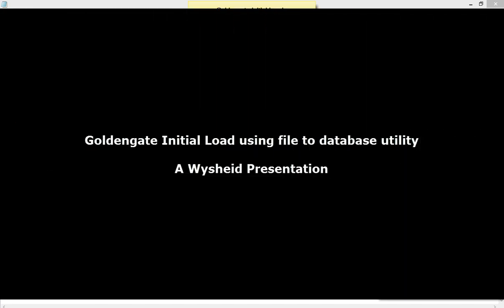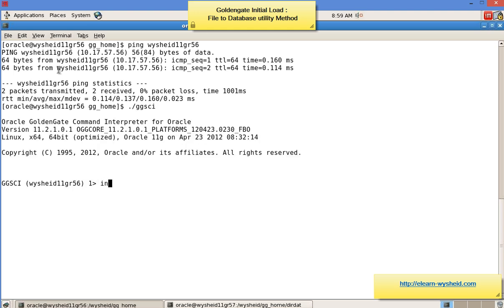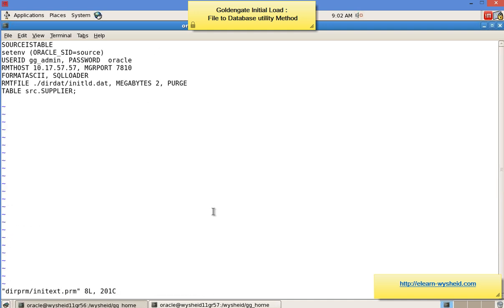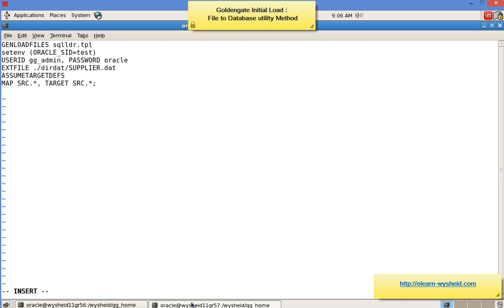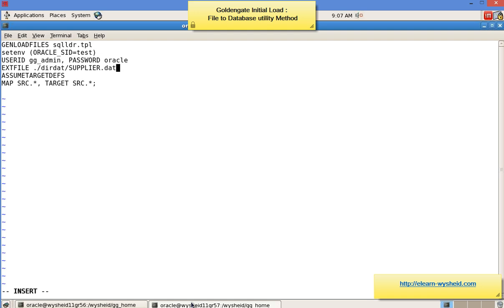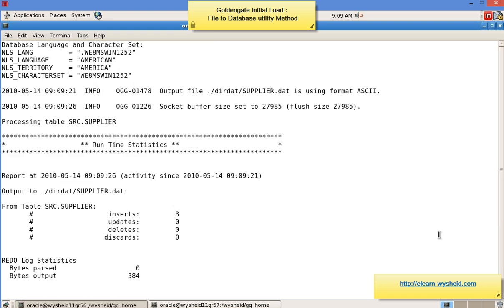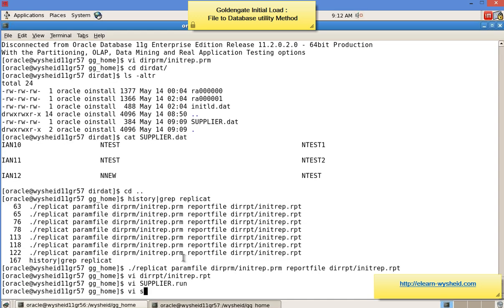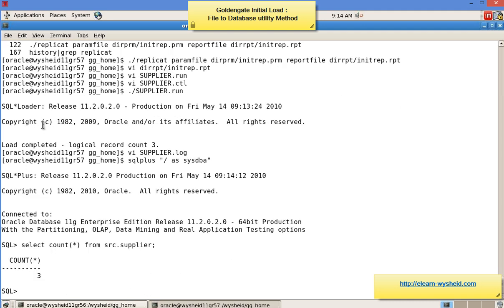GoldenGate Initial load file to database utility|Oracle Goldengate initial load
This video explains how to perform initial data load in  GoldenGate using   file to database utility method